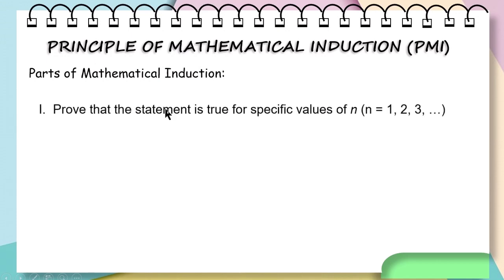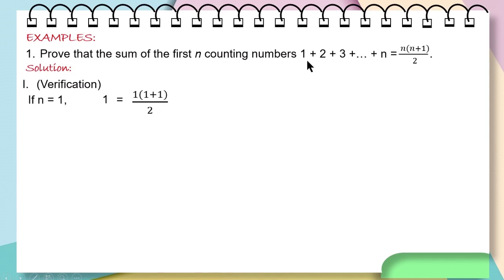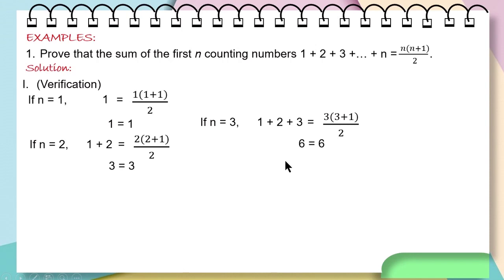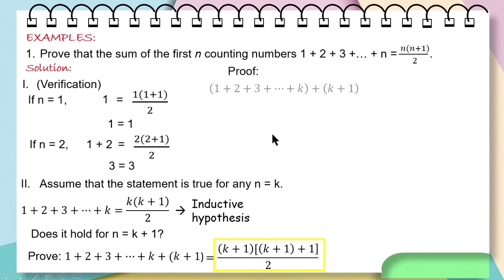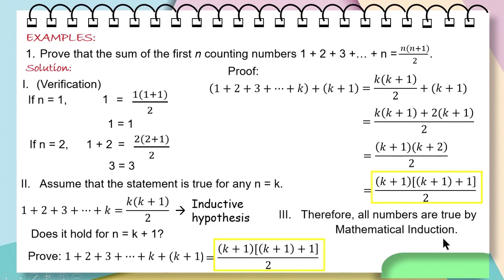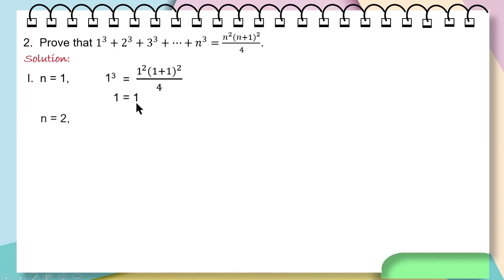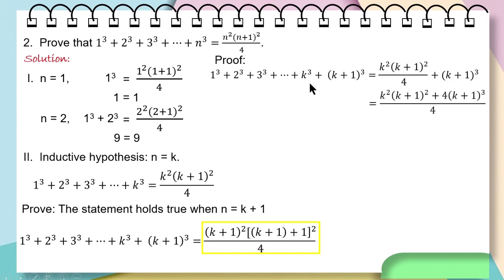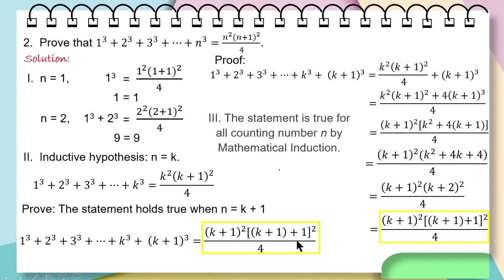Mathematical Induction (part 1) | Pre-Calculus